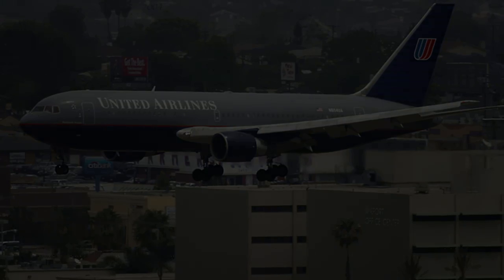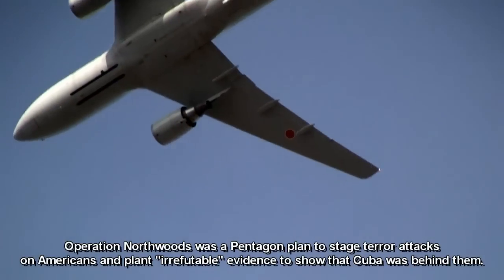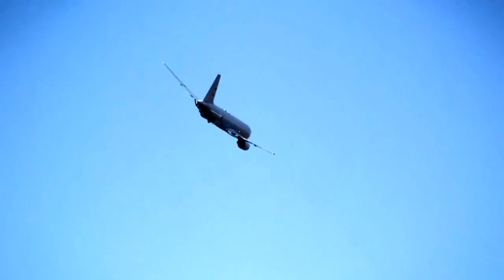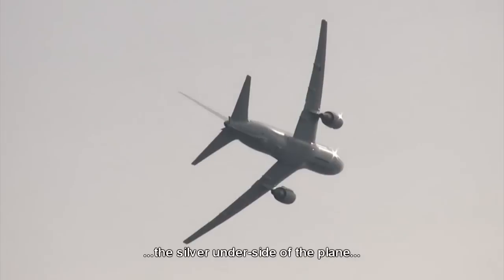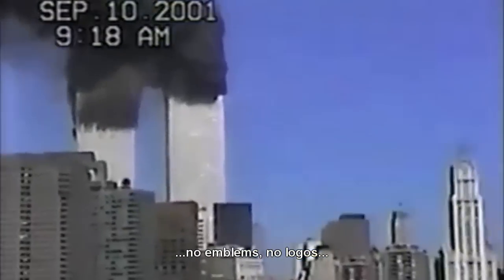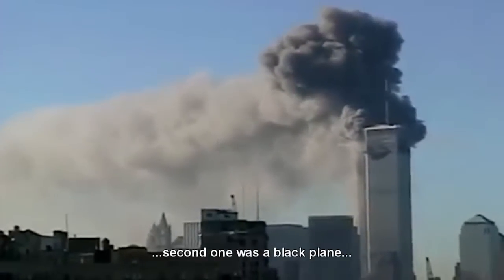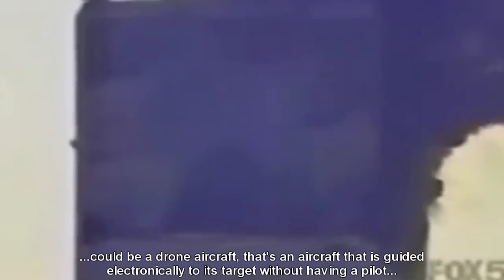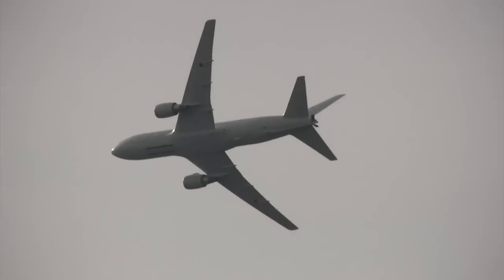Witness Live Reaction Compilation when the Planes Hit the WTC Towers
FAQ:

1: What happened to the people on the 4 missing airliners? Impossible to know exactly  since the CIA had known hijack drills that morning, fake radar data were likely inserted and real rada data was replaced. The CIA planned to hijack airliners and fly them to military bases in "operation malgom virgo". They could have done it many different ways. It's easy to make airliners disappear if you are the government. A good example is MH370, even with working and up to date radar tracking technology, the plane and all passengers are still missing several years later.

If nature can make an airliner disappear, imagine what the CIA can do on a morning with known hijack drills. Obviously they killed all the passengers. If you don't think the CIA would kill americans, watch "CIA & Satanism" by Ted Gunderson.

2: Why didn't they paint the belly to be dark blue like UA175?: Impossible to know their reasoning, but they felt it was enough to just paint the tail. You can't deny the fact that they got away with it.

Even if you don't believe the video footage shows it was a military plane and that all the witnesses were wrong, the engine that flew out from the supposed U.A. 175 crash did not belong to any of the missing 9-11 planes, no U.A. 767 in history has ever used that engine. The engine is forensic proof, study the pictures and compare it to the model UA175 used. The case is closed.